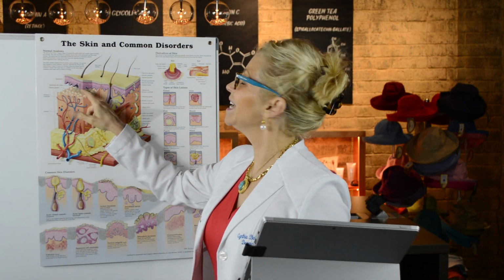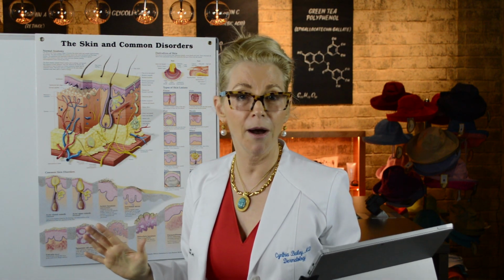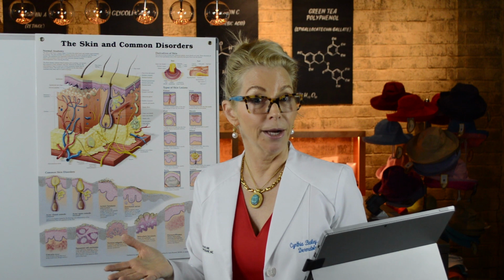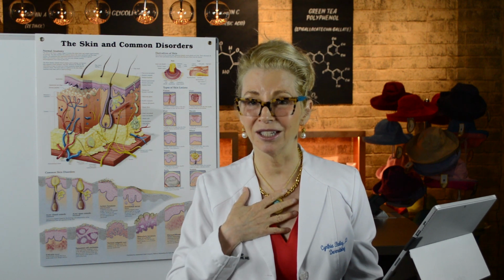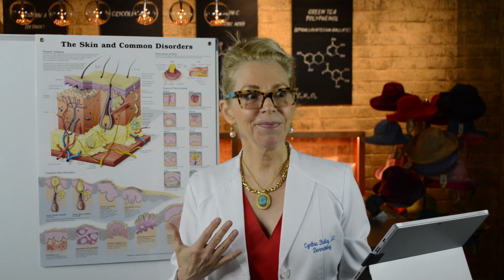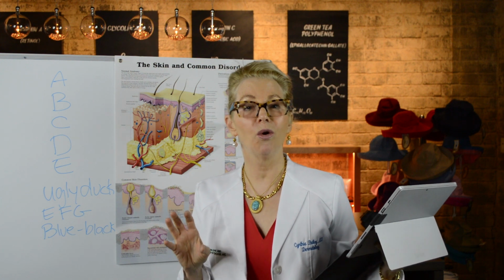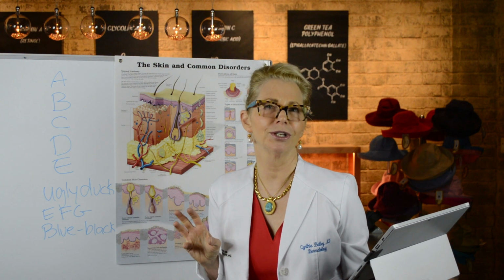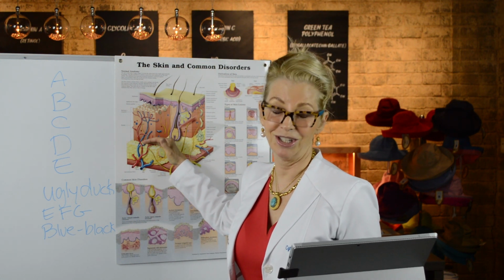Dermatologist Explains Skin Cancer and Melanoma Risks - Dr. Bailey Skin Care [2018]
Dermatologist tips on skin cancer and Melanoma

Are you at risk?

In this video, I get pretty nerdy and go into some serious detail about Melanoma, the different kinds of skin cancers and if you are actually at risk.

Think that’s Melanoma on your skin or a harmless bump? Watch the video, and you'll have a better idea.

Now, this video is pretty long so I have created a table of contents to help you navigate:

2:00 What is Melanoma?
9:00 Who Gets Melanoma?
11:15 What Puts me at Higher Risk of Melanoma?
18:20 What are the Warning Signs of Melanoma?
23:52 Advocate for Yourself
26:20 Preventing Melanoma

Roughly, 1 in 28 Americans will develop Melanoma. The good news is it’s 99% curable over a five-year period if caught early enough.

“Early enough” means the Melanoma growth is still mostly on the epidermis. If it has spread deep into the dermis of your skin, it is considered “late.” That’s why it’s SO IMPORTANT to know what to look for.

Who gets Melanoma?

For men under 50, it’s the #1 cancer. Women under 50 still get more Melanoma than men, but it’s the #3 cancer (this is due to the number of breast and thyroid cancers). It’s common for both genders under 50.

The most vulnerable group is Caucasian men over 55 years of age. And the fairer your skin, the higher your risk.

That doesn’t mean darker complexions are in the clear. In fact, the darker your skin tone, the more likely Melanoma will be caught later and be deeper into your dermis.

Melanoma can occur in children too. It’s rare, but it can be very aggressive.

What puts me at higher risk of Melanoma?

Melanoma is directly related to increased sun exposure, and your chances are doubled if you’ve had five or more blistering sunburns. Blistering means your skin was very red and it hurt to touch it.

Tanning beds are another contributor.

Some statistics: Use of a tanning bed before age 35 increases your chances by 75%, and using a bed 10 times over your life increases your chances by 30%.

Chances are higher you will develop Melanoma if you have a lot of moles.

If you have fair-colored skin and light colored eyes, you’re at higher risk. Especially, if you are a redhead or have redheads in your gene-line.

A history of any skin cancers can also put you at a higher risk.

Lastly, if you have a family history of Melanoma, then you are at a higher risk of getting it, too.

What are the warning signs of Melanoma?

A - Asymmetry - Is the mole a perfect circle or an oval or does it take a funny shape?

B - Borders - Are the borders of the mole crisp and clear? Hopefully, so.

C - Color - What is the color in the mole and around it? Ideally, it doesn’t have a halo.

D - Diameter - Is it larger than a pencil eraser? Then you should have it looked at!

E - Evolution - Does it change over time? A benign mole won’t change quickly.

Advocate for Yourself

If you are concerned you may have Melanoma, and you see your dermatologist who says, “Well, let’s just see what happens over the next month,” I’d encourage you to persist.

If you have a strong or funny feeling that it’s Melanoma, then you should consider having it tested. Better safe than sorry!

In order to reduce your chances of Melanoma, it’s crucial that you understand proper sun protection.

86% of Melanoma is the result of UV-radiation exposure, either sun or tanning-bed exposure.

Melanoma is one of the few preventable cancers, and with good sun protection, you shouldn’t have to worry about ever having it.

I’d also like to know what you think of this video and other skin care topics that are important to you.

Dr. Cynthia Bailey, M.D.